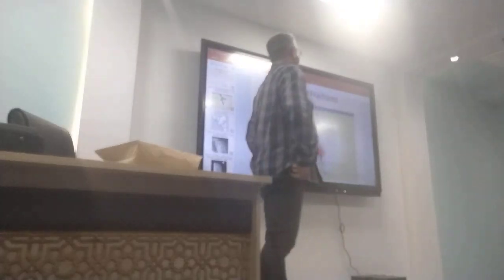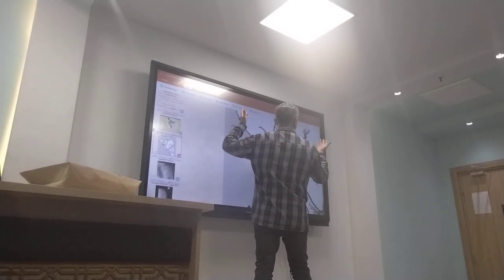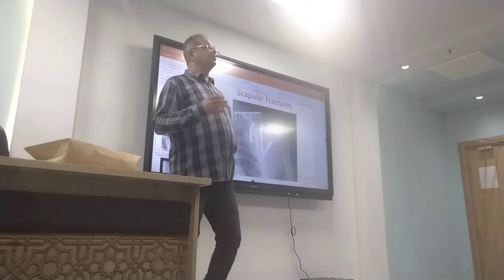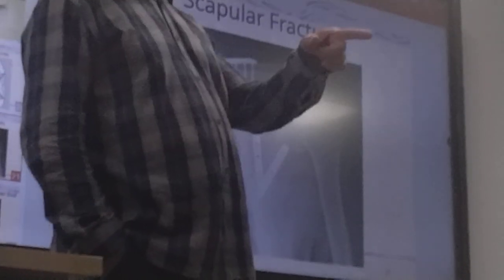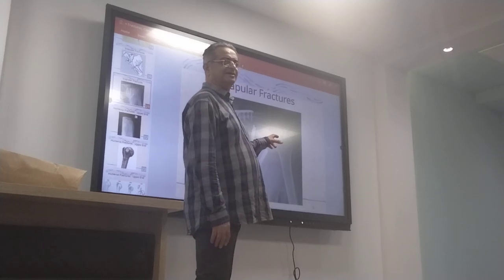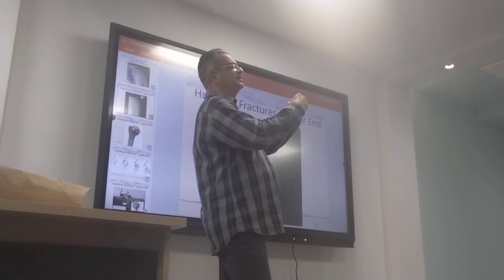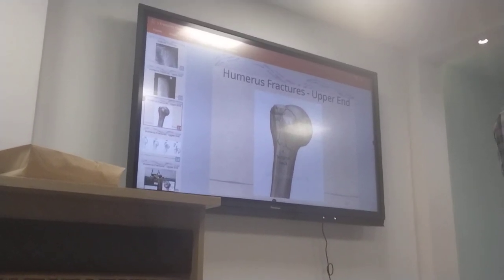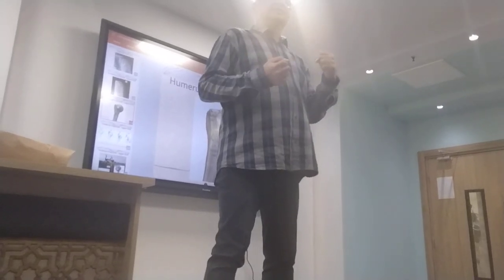٣ تشرين الأول، ٢٠٢٤